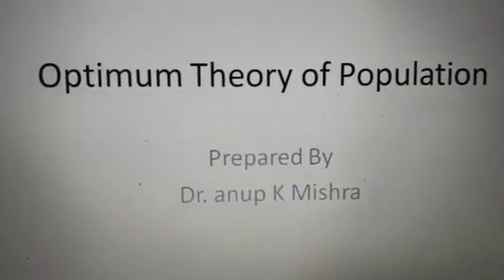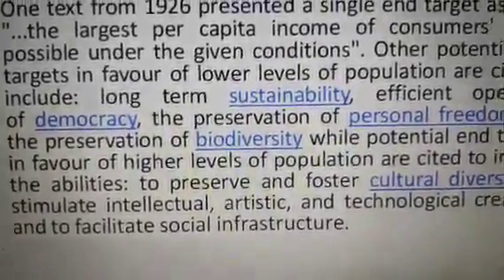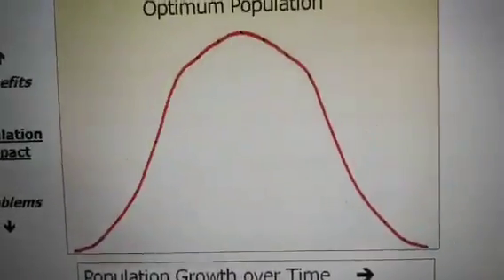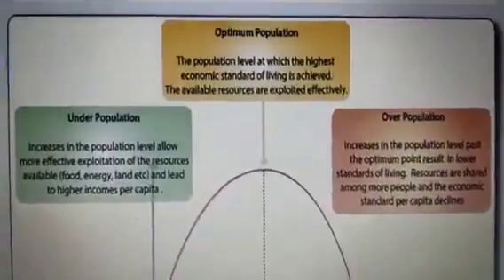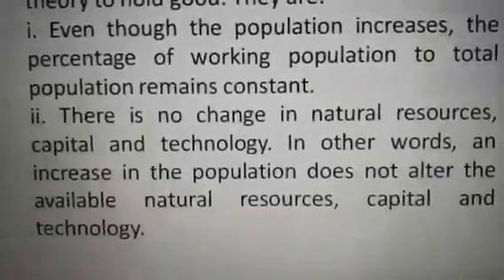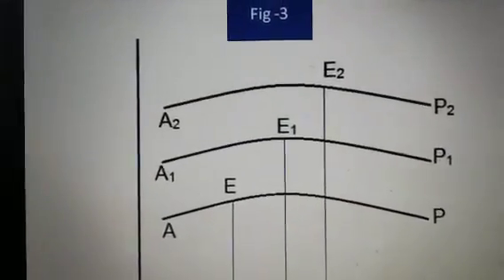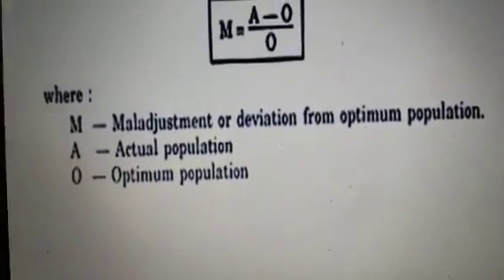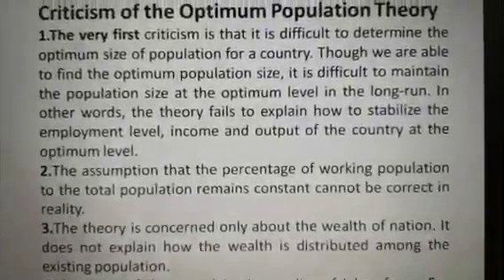Optimum theory of population - Anup Kumar Mishra , BA sem V (Economics)